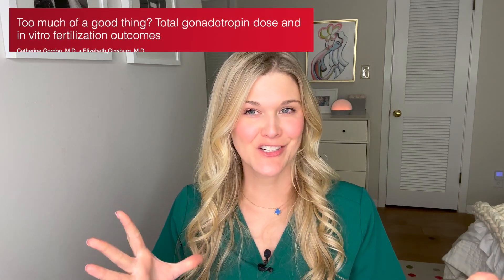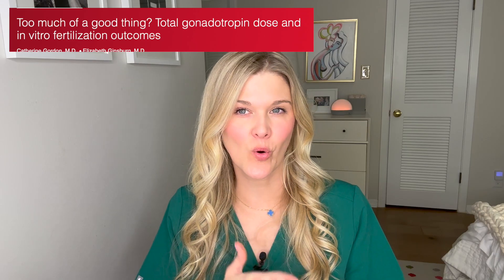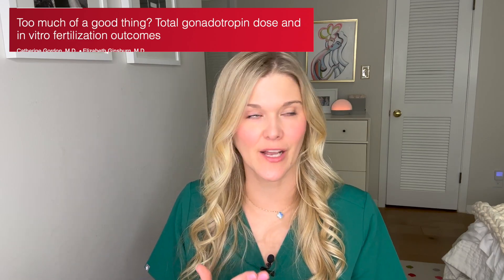What is Mini Stim IVF? Is Minimal Stimulation IVF Protocol Better Than Conventional IVF?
Double Board Certified OBGYN and REI, Dr. Natalie Crawford explains what  minimal stimulation IVF is, what you need to know about it, and what the evidence says about it. If you are going through fertility treatments, it’s important to understand the decisions being made and knowing what is in your best interest.

Questions Answered:
What is ovarian reserve?
What is the process of IVF?
What are the types of minimal stimulation IVF?
Does minimal stimulation IVF give you better quality eggs?
What is best for a poor responder patient?
What protocol is best if you have low ovarian reserve?
What is INVOcell?
Why is INVOcell combined with mini stim?
Who is a good candidate for INVOCell?
Is mini stim cheaper than conventional IVF?
Does mini IVF save you money?
What studies compare minimal stimulation IVF versus conventional IVF?
What are the outcomes of mini IVF cycles?
What should you ask your doctor about your IVF protocols?
Can high gonadotropin dose be associated with lower live birth rate?